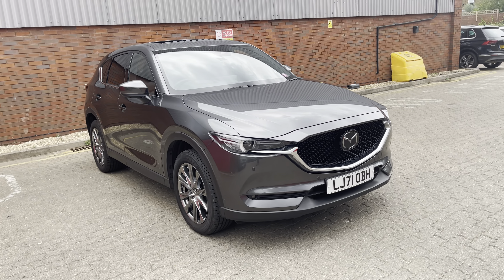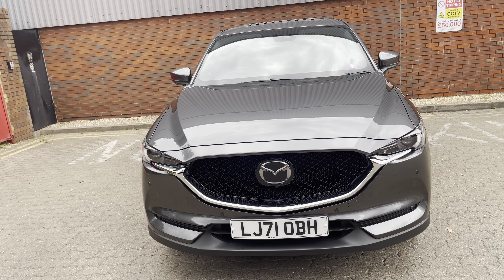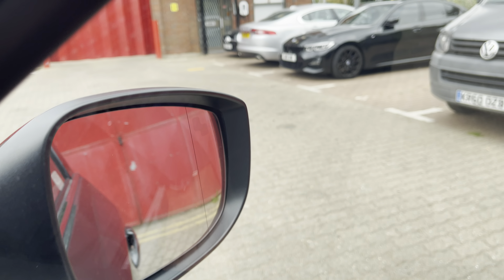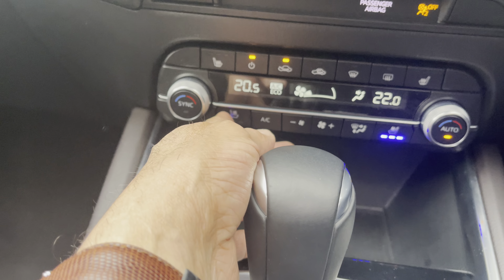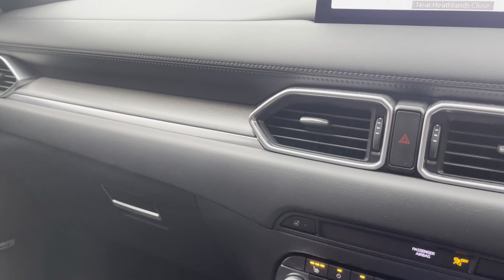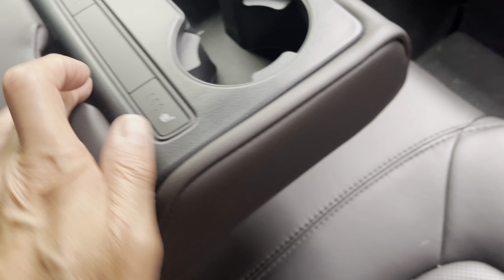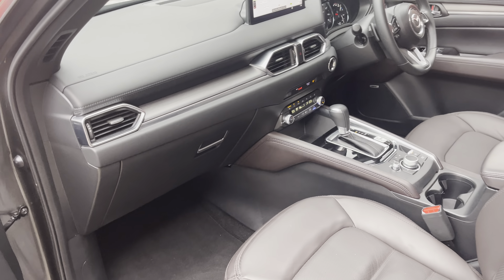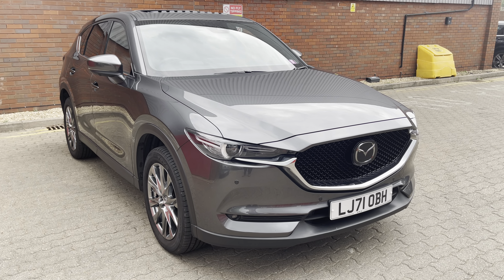27 July 2022